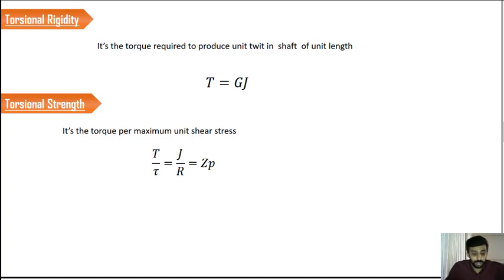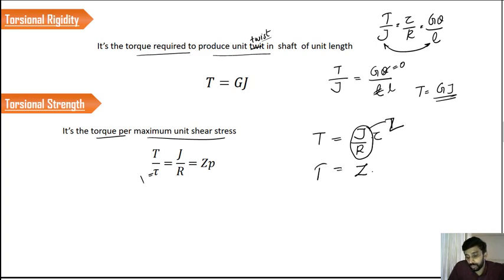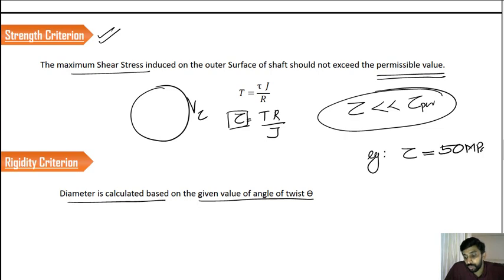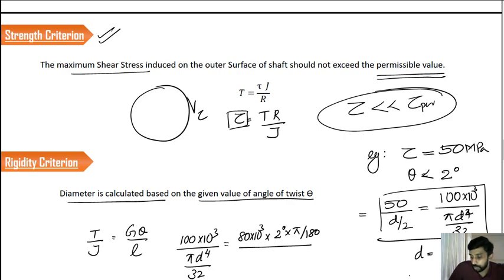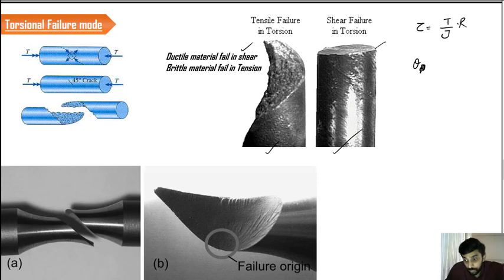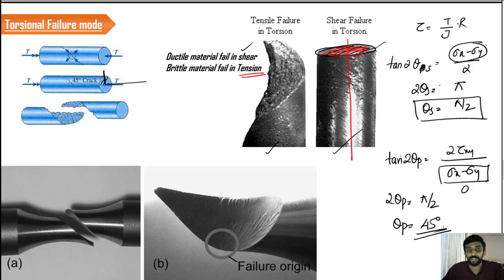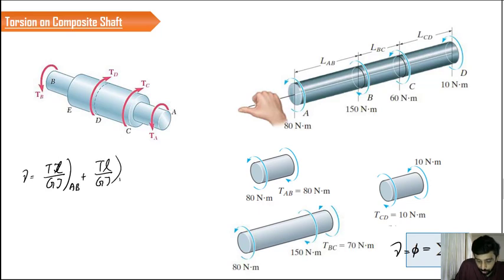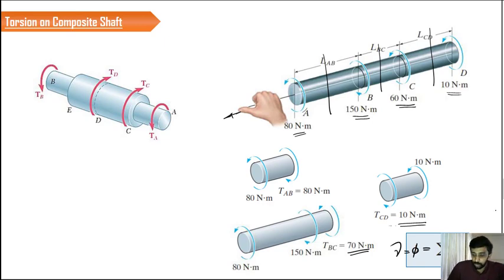Torsion and shear stress distribution/ composite shafts subjected to torsion/ torsional rigidity